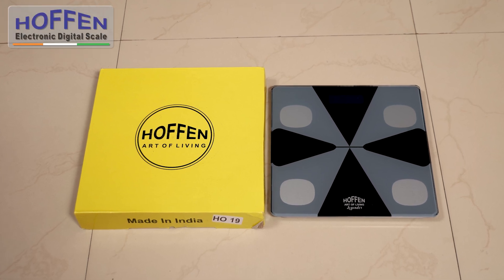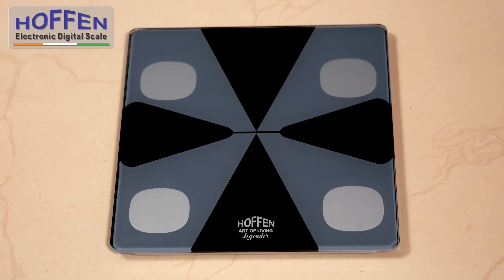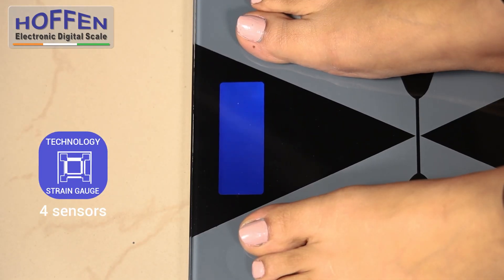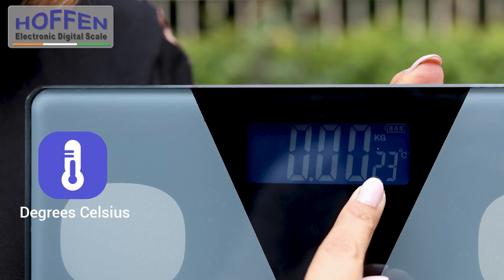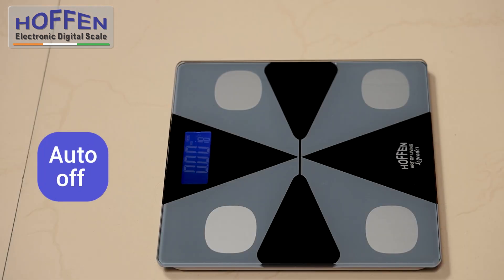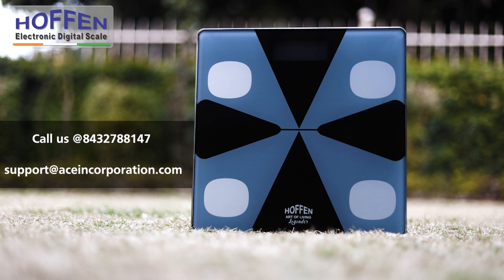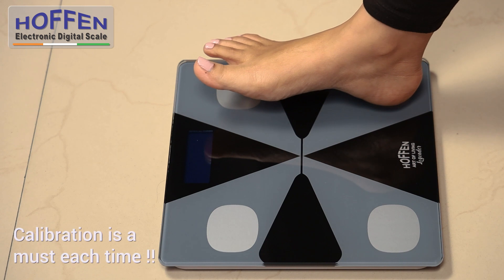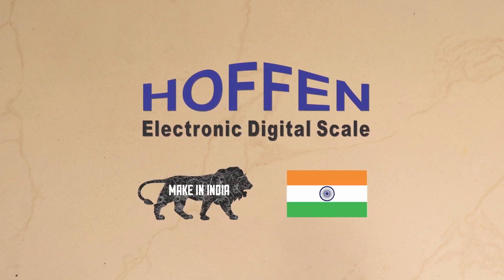Ho 19 Legender Series